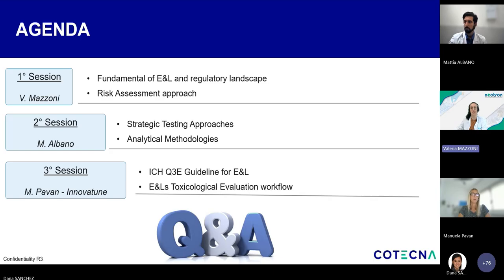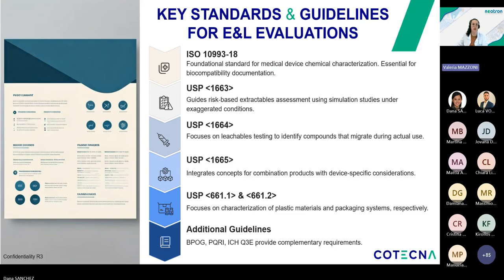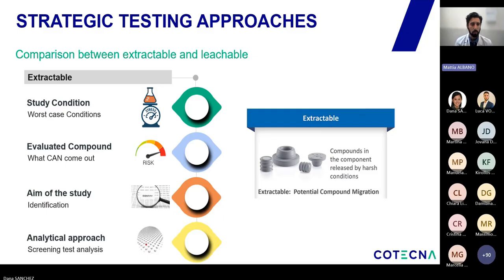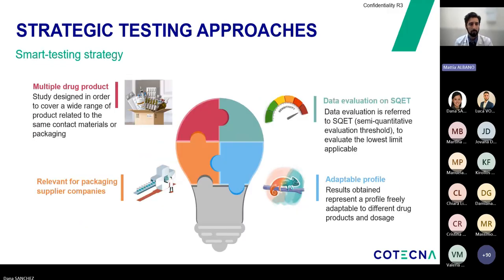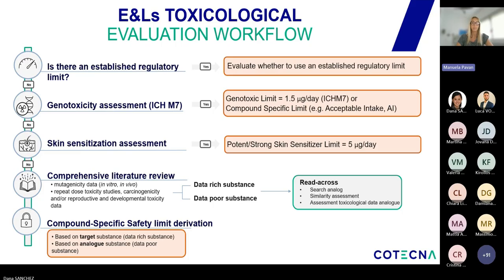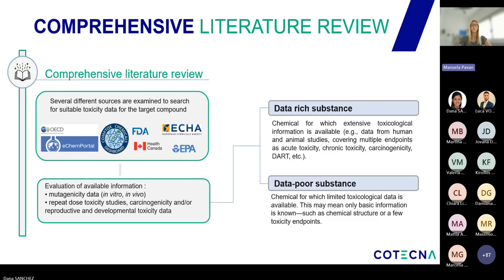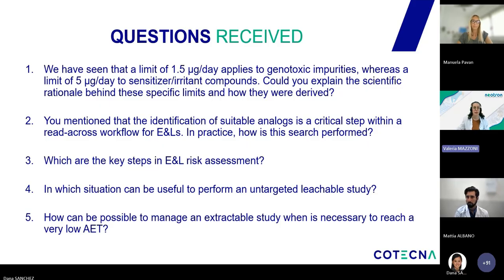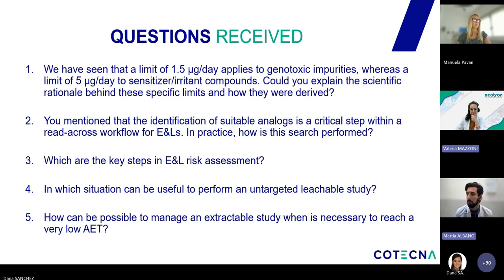What Lies Beneath: A Comprehensive Look at Extractables & Leachables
Watch the June 25, 2025 webinar recording featuring experts from Neotron and Innovatune as they explain the basics of Extractables and Leachables (E&L) and their importance in pharmaceuticals, biopharma, and medical devices.

The session covers key regulations, testing strategies, and how to use E&L data for risk assessment and compliance with global standards.